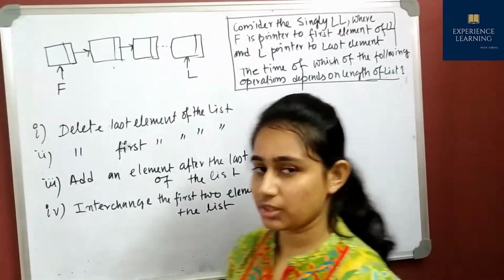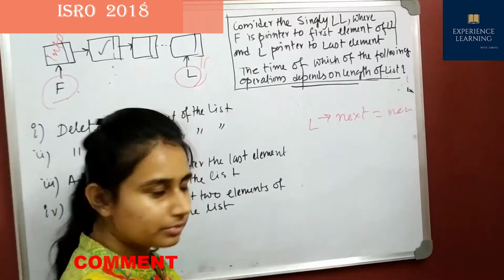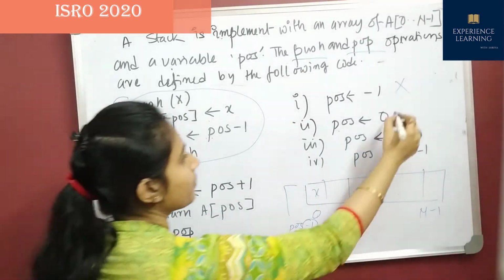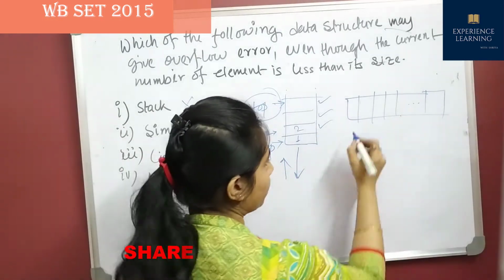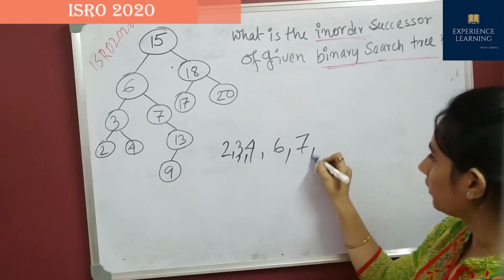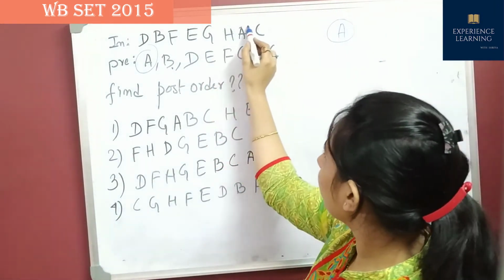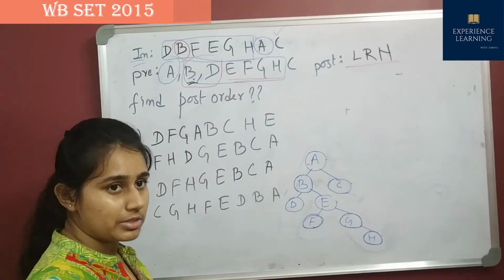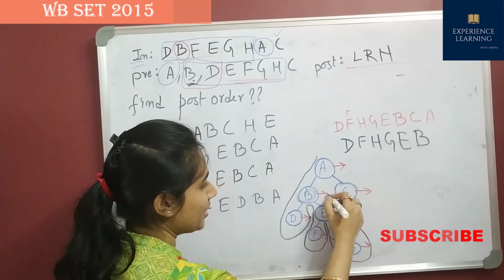MCQ TRICKS - I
In this video ,there is elaborate and detailed discussion - how to solve MCQs smartly. Some very important MCQs of past years ISRO , NET , WBSET examinations have been discussed . The concepts of these repeated MCQs for DataStructures are discussed here.
This video will be highly beneficial for B.Tech , BCA, MCA, B.Sc. Computer Sc. and all other aspirants who are preparing for NET GATE and other
This video will be highly helpful for Students appearing for Campus Placement Interviews and Semester Examinations also.